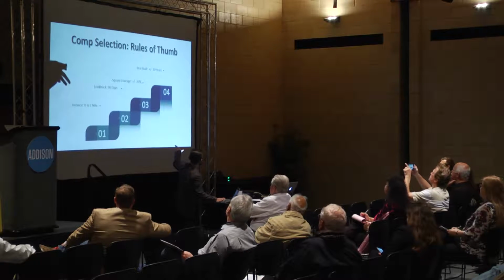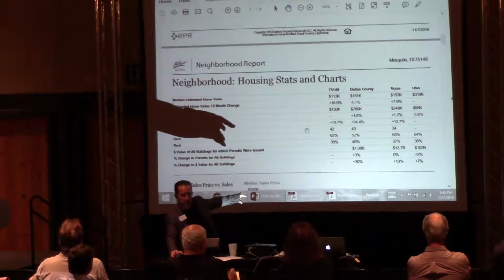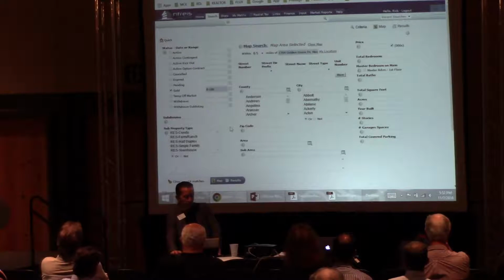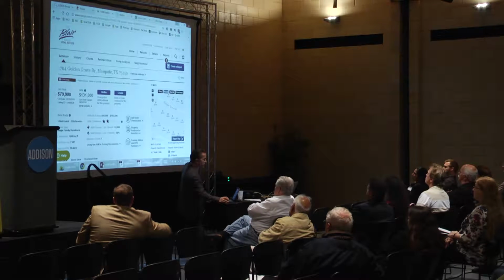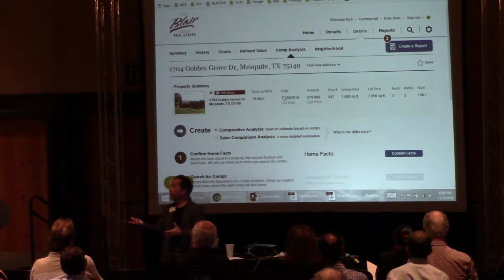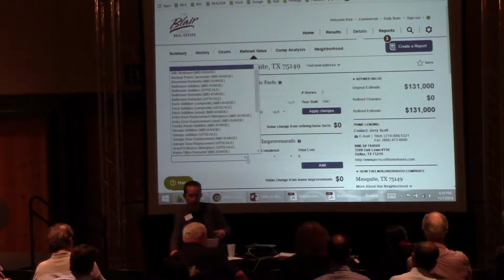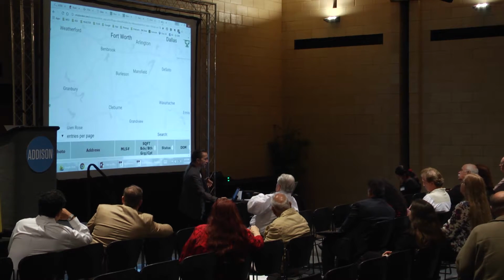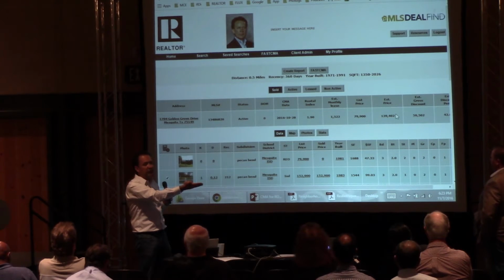Finding Deals MLS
Want to find good deals on MLS properties? Rick Davis of teaches a Realtor CE Class to use tools they already have and Investors to use tools offered through MLS Deal Finder to find discount properties on the MLS.

Taught at DFW Investors November meeting Addison, TX.